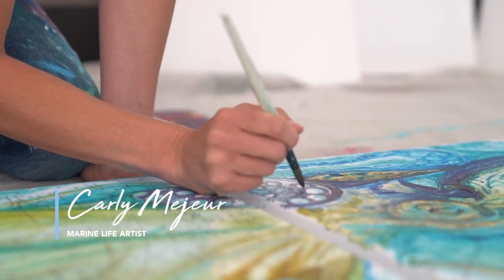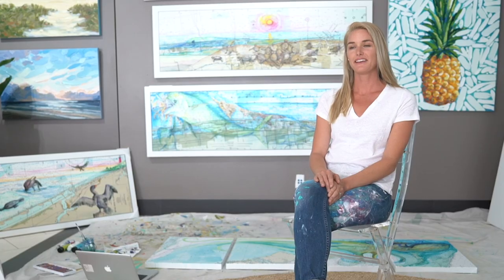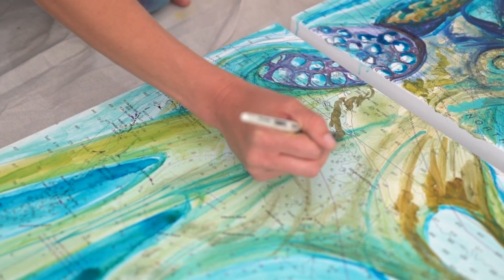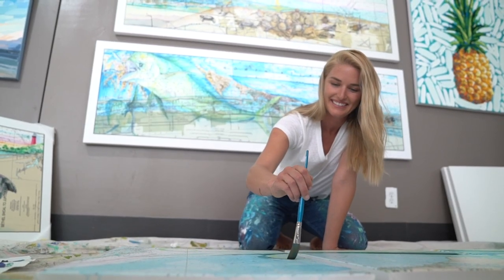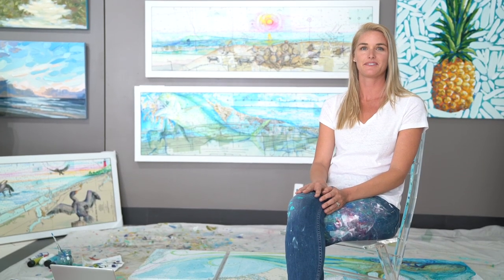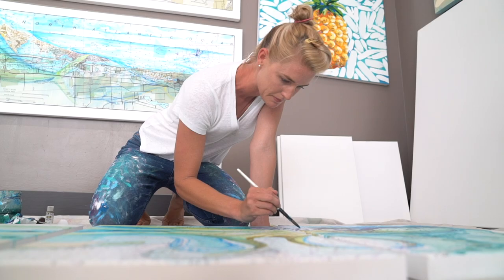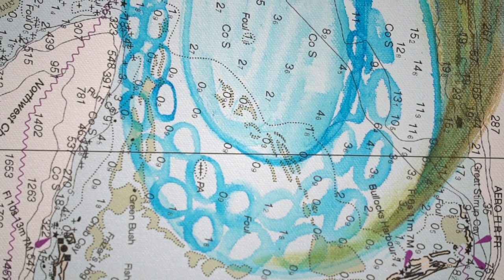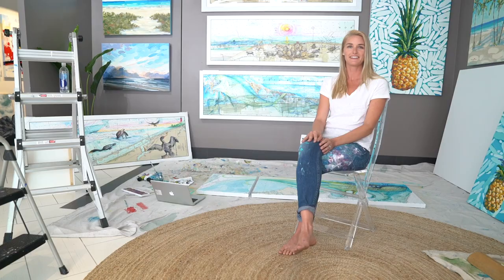Painting with Carly Mejeur: Marine Life Artist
Our friend and Florida native, Carly creates stunning artwork that mixes detailed nautical charts with fluid brush strokes. To learn more about her ocean-inspired lifestyle visit our Real Good People Page at vineyardvines.com. @carlymarineart